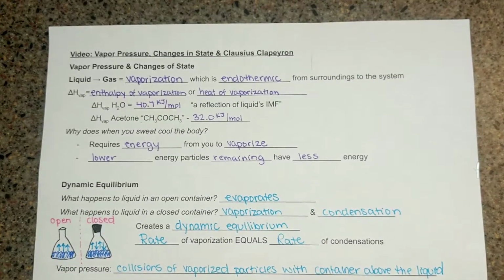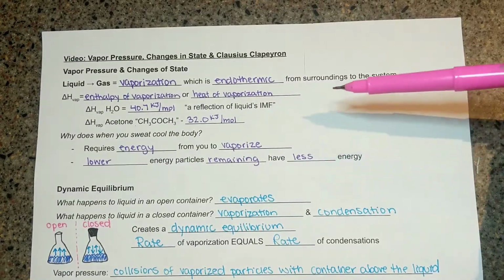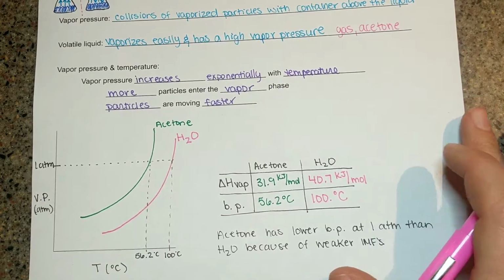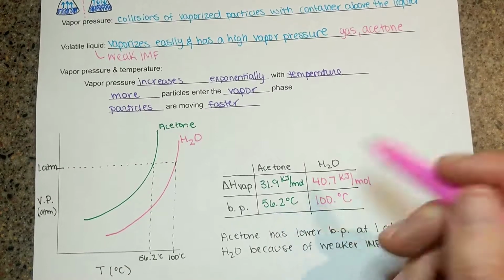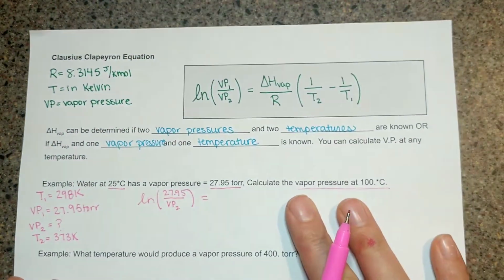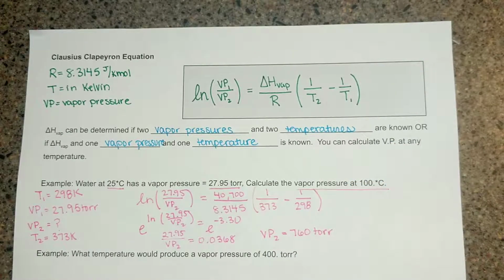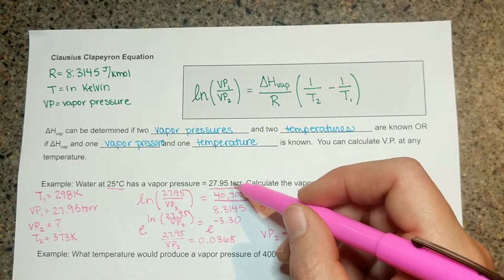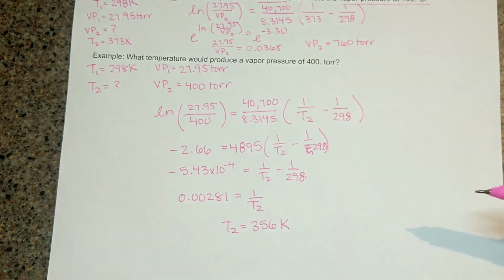Vapor Pressure, Changes in State & Clausius Clapeyron Equation